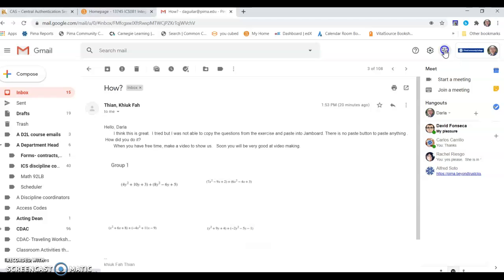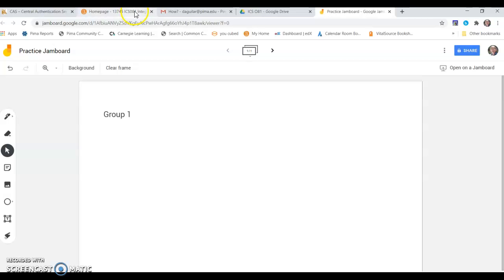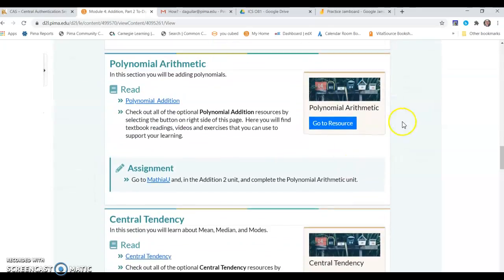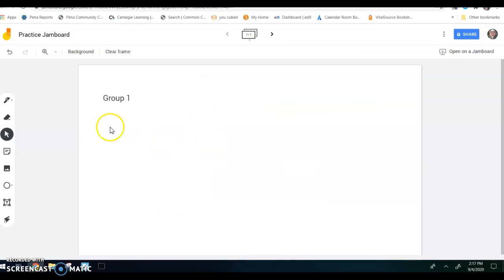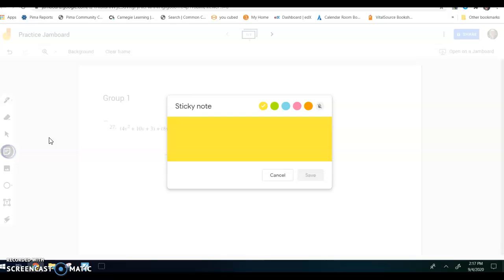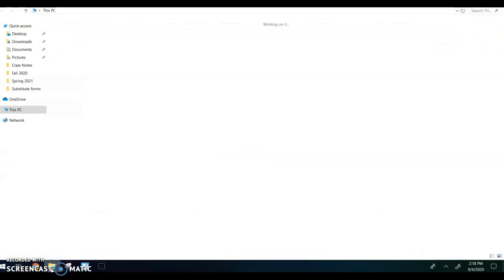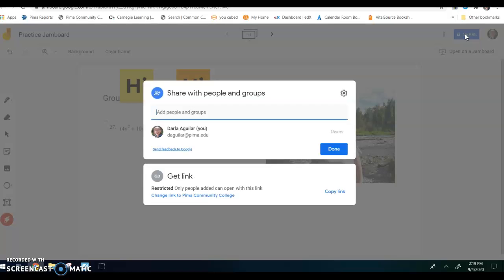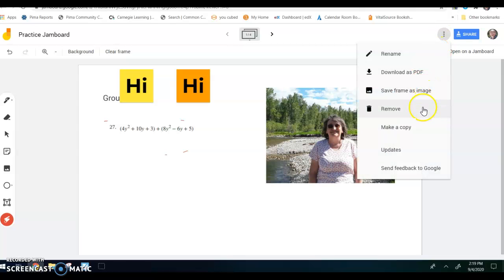How to do a jamboard